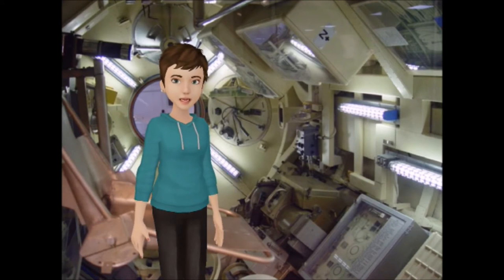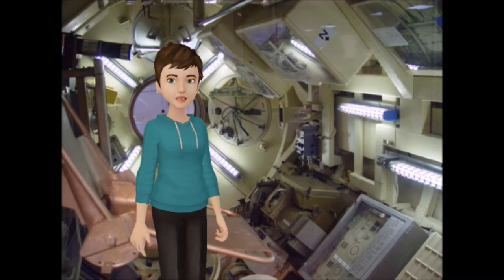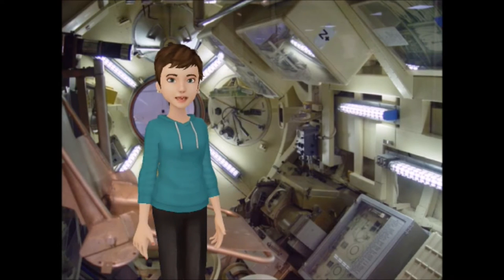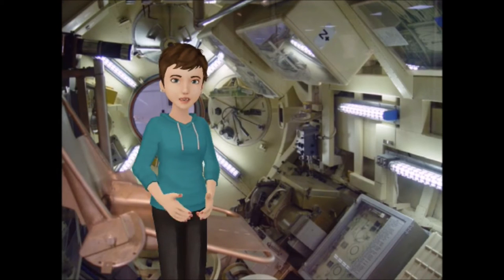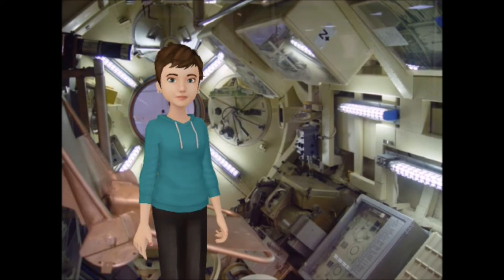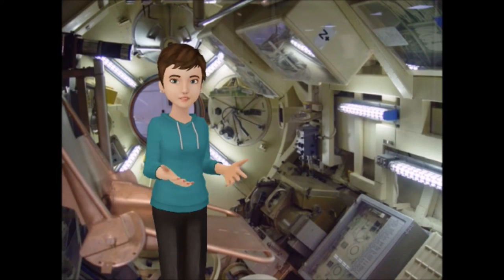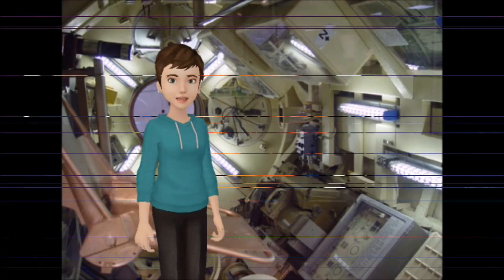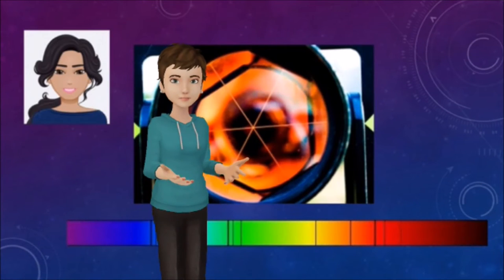SoM Mission THS08-P-Analyse de spectre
Survive On Mars - Un jeu sérieux développé en SVT, physique-chimie, au collège et au lycée.

Mission "Analyse de spectre"
Niveau : Seconde
Matière : Physique-chimie
Thème : Univers
Contenus : Spectres lumineux - Spectre d'une étoile - Composition chimique d'une étoile.